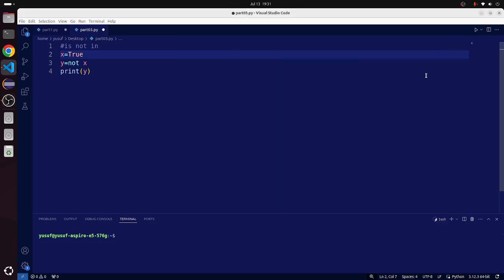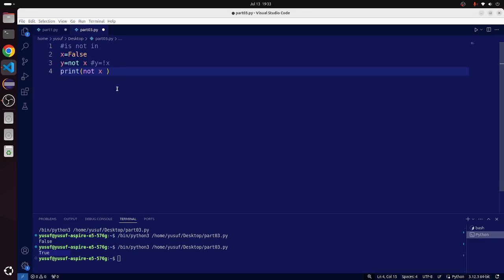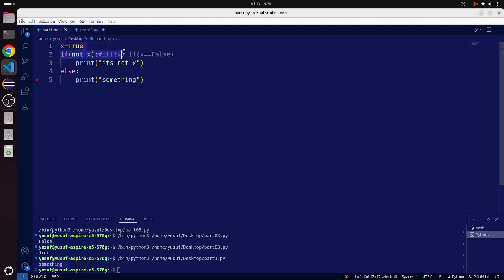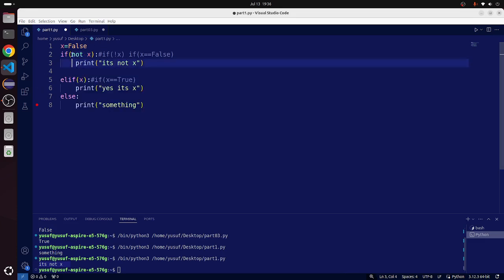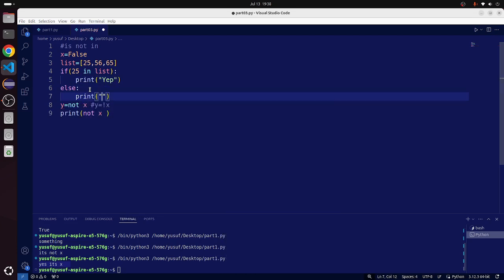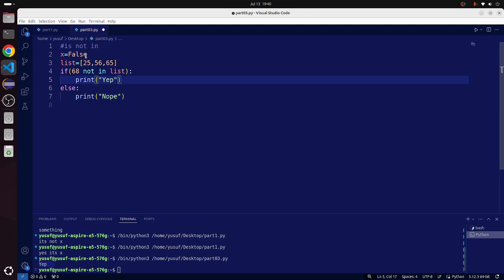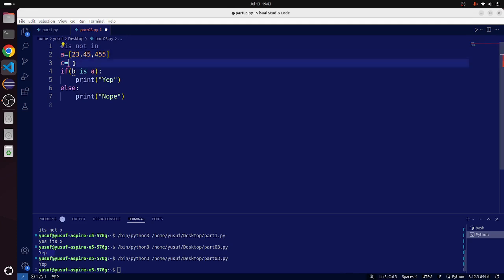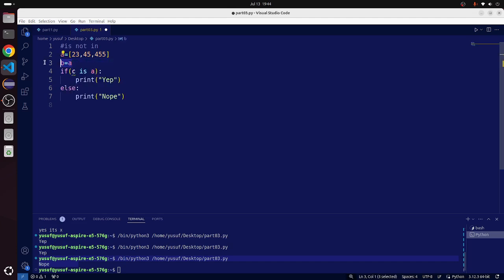If statement 03| is not in | Python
You will learn about is not in statement as well as how to use it along with the if statement in python